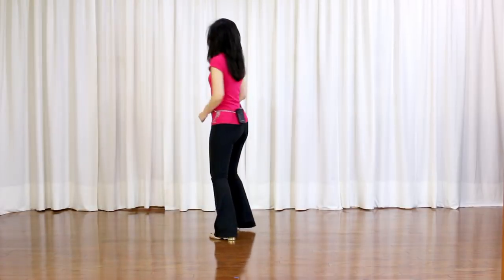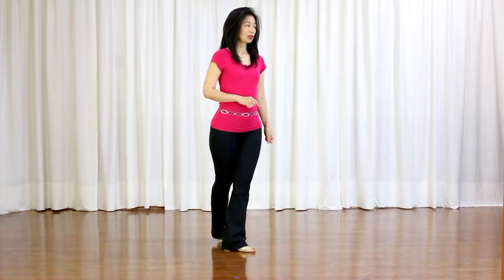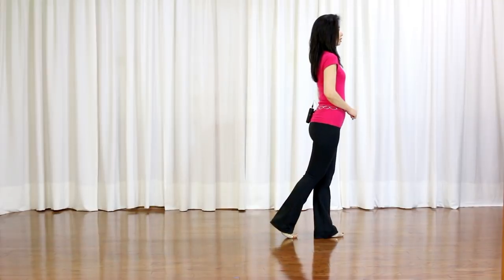Dancing On A Monday - Line Dance (Dance & Teach in English & 中文)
Choreographed by: Alison & Peter, TheDanceFactoryUK
32 count - 4 wall - Improver level line dance